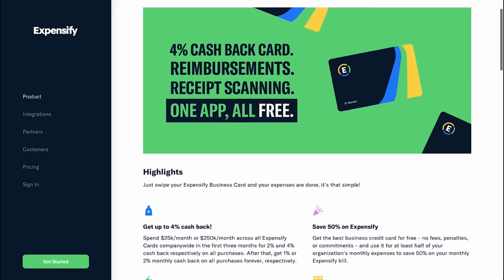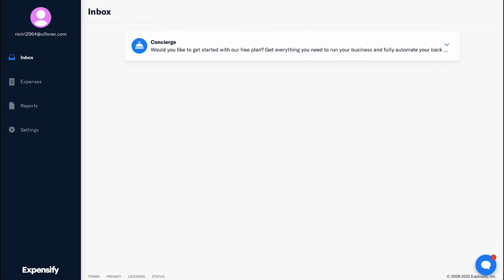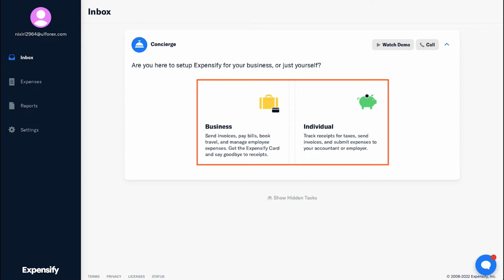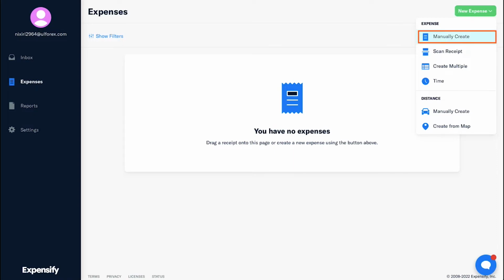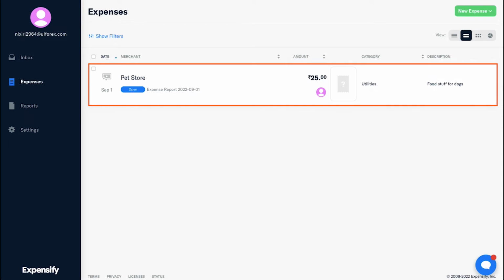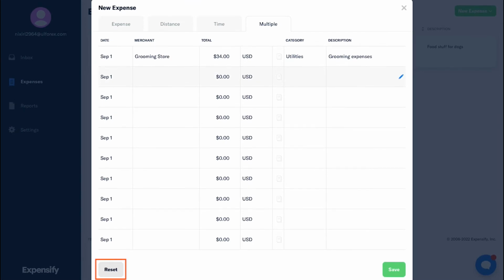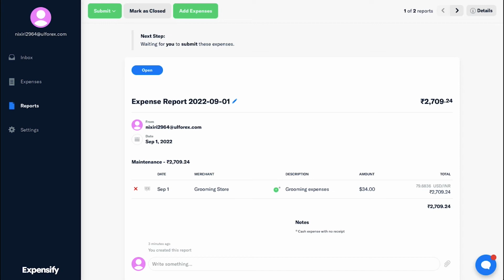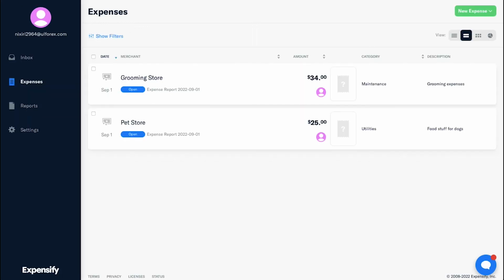How To Use Expensify Tutorial For Beginners (2023)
Today we show you how to use exspensify very simply explained.